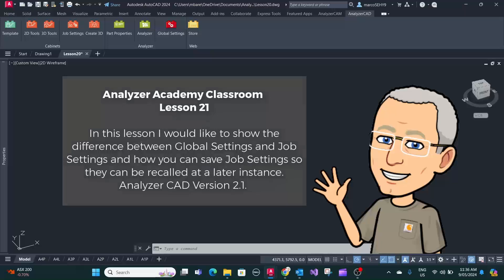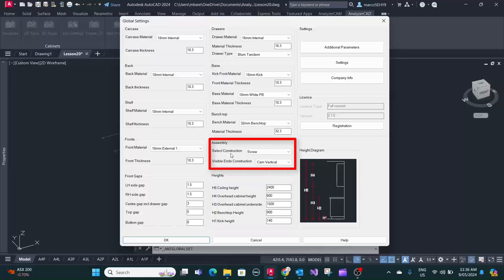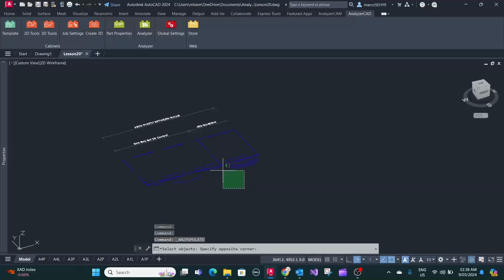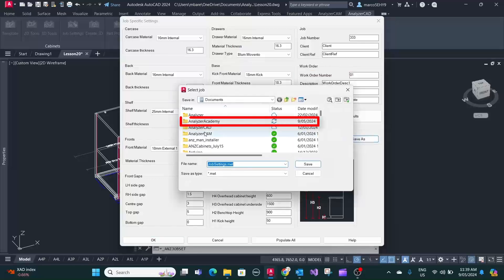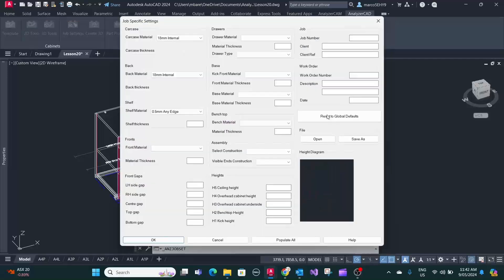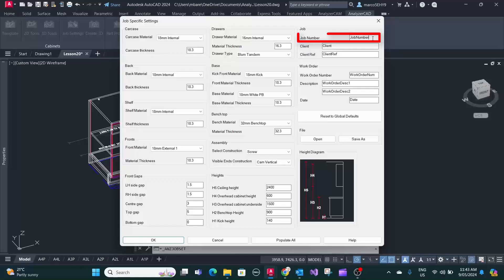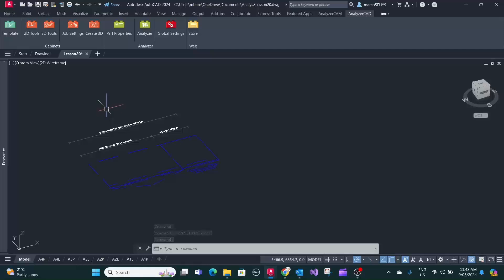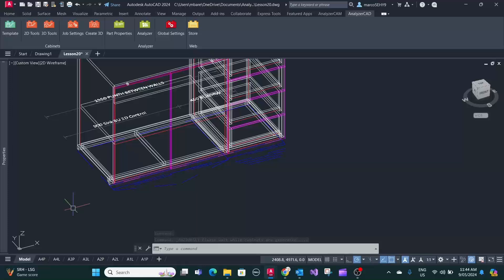Ensure Consistent Cabinet Design with Job Settings - Lesson 21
Learn how to customize your cabinet designs with ease using global and job settings in 3D Analyzer Software. This video tutorial will show you how to save and recall specific settings for different projects, ensuring consistent and efficient cabinet design. Discover the difference between global and job settings and how to apply them to your designs.